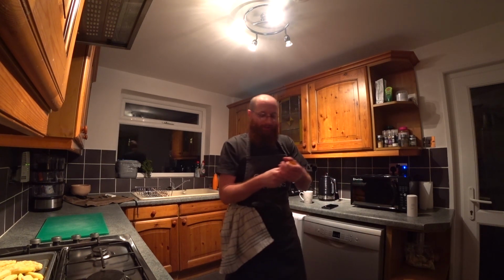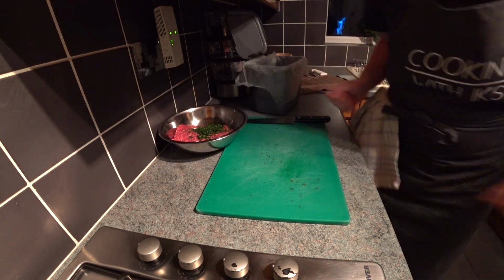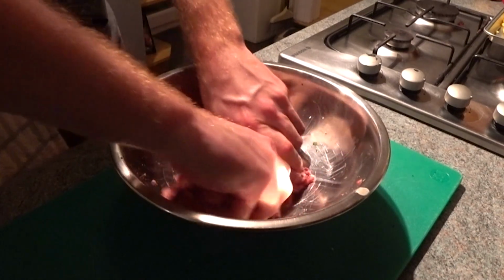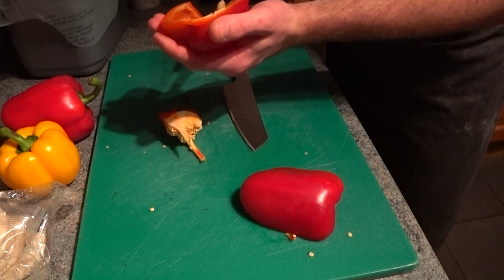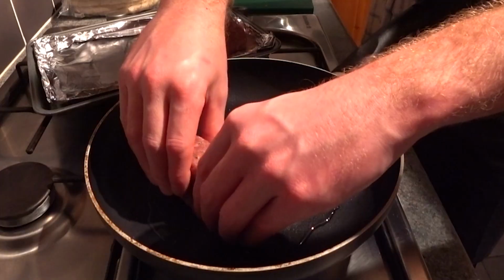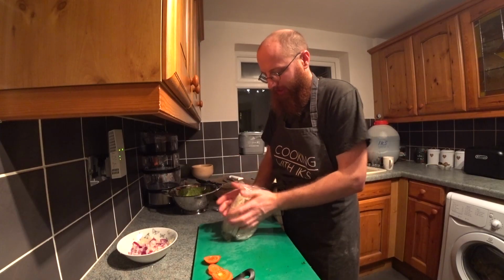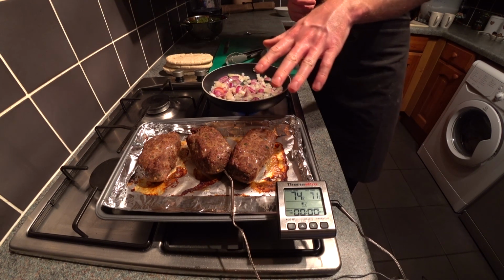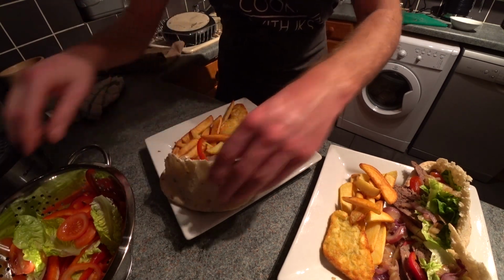How to Make - Takeaway Doner kebab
Cooking with IKS